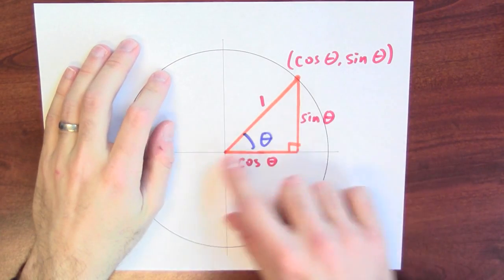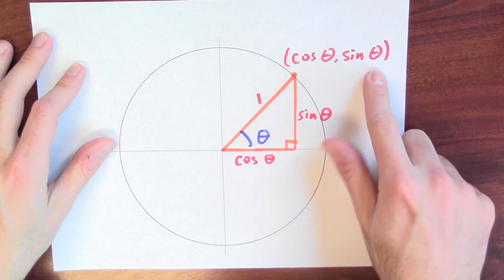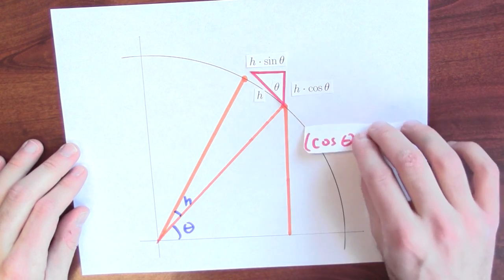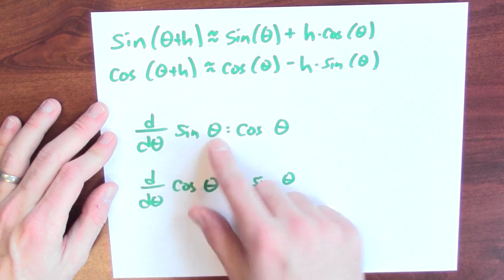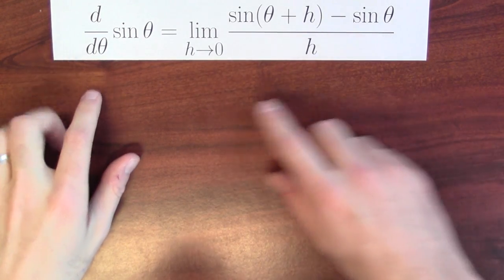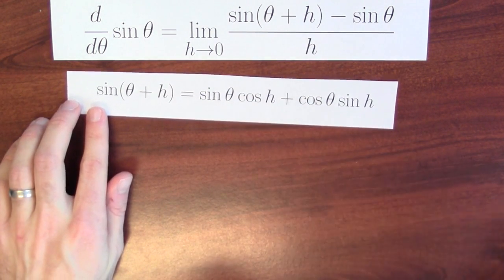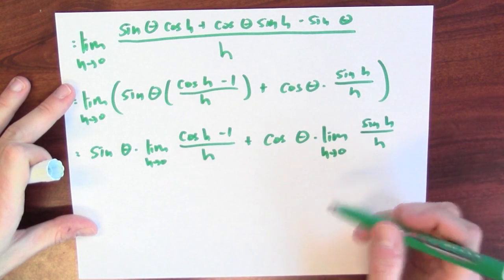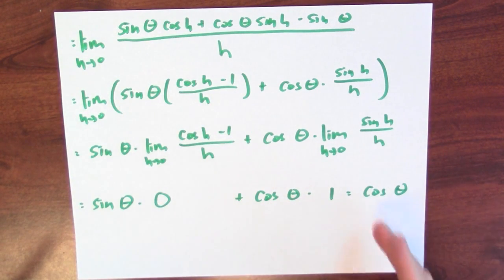What is the derivative of sine and cosine? - Week 6 - Lecture 3 - Mooculus